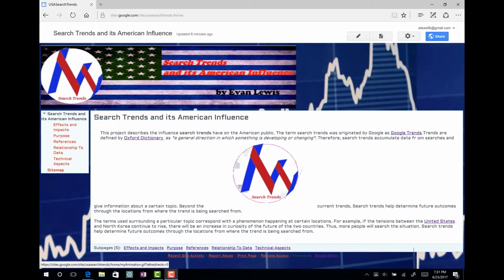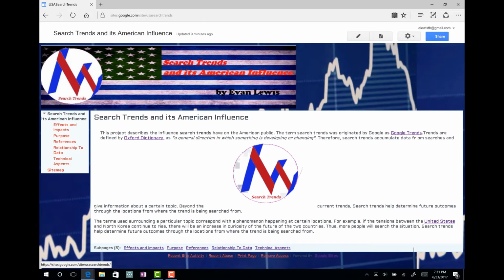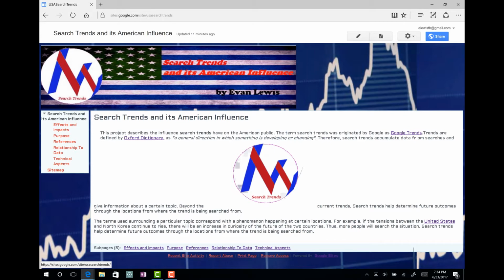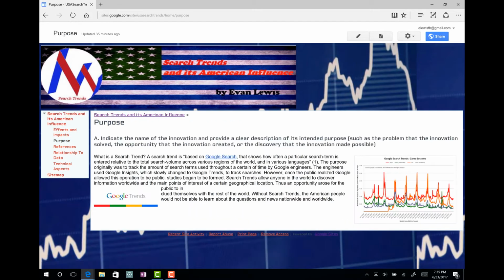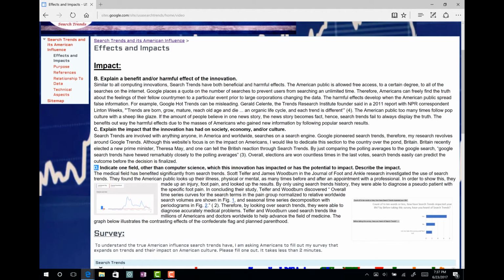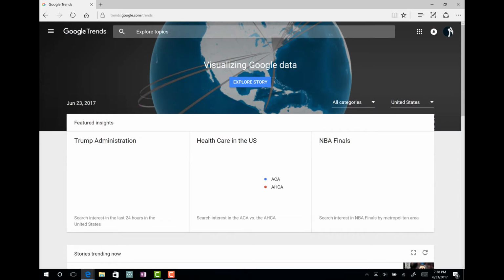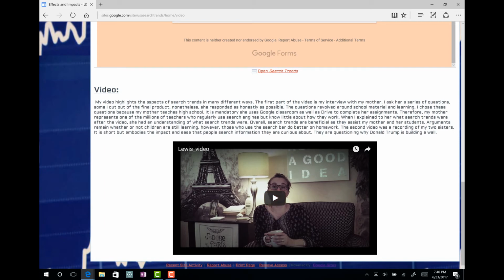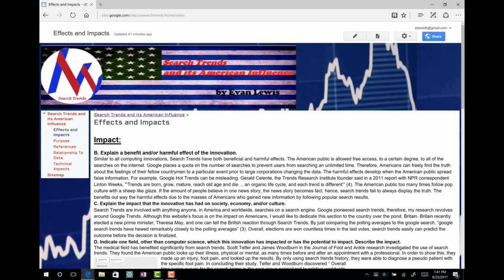Lewis_Final Project